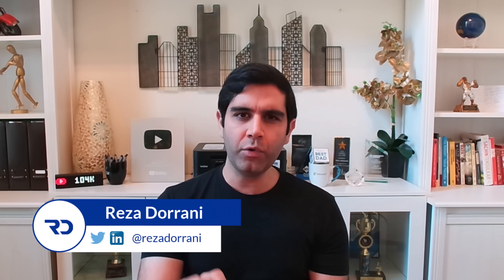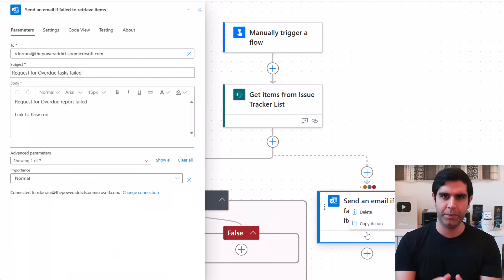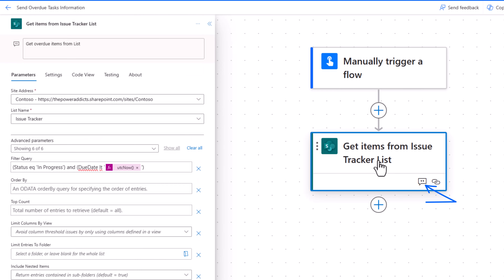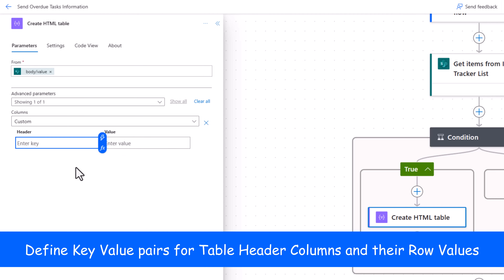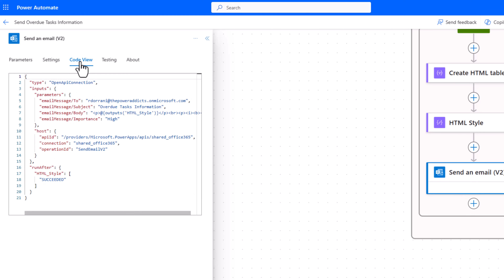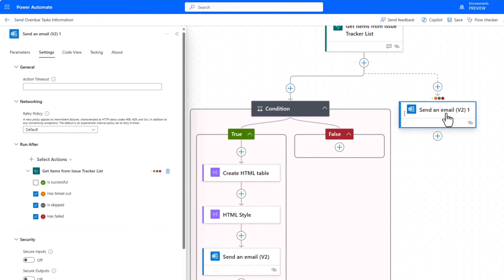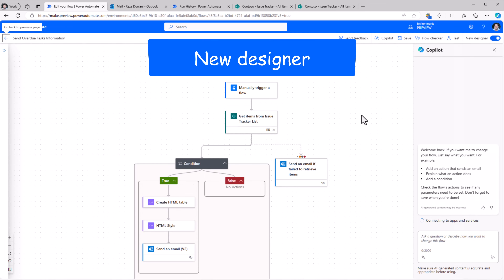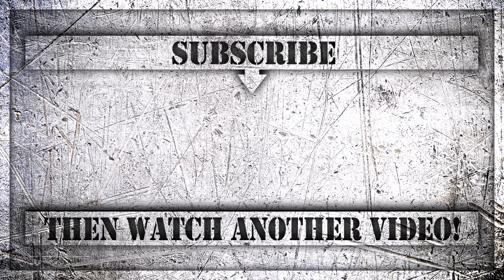Exploring the NEW Cloud Flow Designer in Power Automate 🚀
Power Automate has launched a brand-new Cloud Flows designer which works natively with copilot (if available in your region and organization). The new designer provides a modern experience, is faster, and easier to use, with several feature enhancements 🚀
Let's begin building flows with the new cloud flow designer experience!

Available worldwide:
🎨 Enhanced Visualization Controls: Navigate your flows with ease on the redesigned canvas, featuring smaller action cards and powerful zooming controls for optimal flow visualization.

⚡ Faster Load Times: Experience robust handling of complex flows with significantly faster save and load times, ensuring a smoother workflow creation experience.

🔍 Multi-Line Expression Editor: Say goodbye to limitations! Enjoy the flexibility of a multi-line expression editor and easily search for dynamic content within the editor for enhanced customization.

🤖 Copilot Assistance: Meet Copilot, your AI-powered companion! Seamlessly integrated into the flow creation process, Copilot offers suggestions, answers questions, and enhances your overall design experience.

🔄 Richer Run After Settings: Express more intricate business logic in your flows with advanced Run After Settings in Action Settings, allowing for a more nuanced and tailored automation process.

🌟 New Features:
Default connectors in the Add an action pane will save you time, and a keyboard shortcut for the token picker/expression editor will streamline your workflow even further.
Copy and paste actions in your flows.
Rich Text Editor in Send an email action and more...

Video also covers how to switch to the classic experience for flows, perform error handling, copilot, reason for loop added to flows with automated triggers, write expressions and use dynamic content, send email with formatting and much more...

⬇️ Download cloud flow showcased in the video:
Exclusive for Channel Members (Silver 🥈 & Gold 🥇 Club)
Find the download link in the Community Tab for Members.

Updated Cloud flows designer is generally available!

Table of Contents:
00:00 - Introduction the NEW Cloud flow designer for Power Automate
00:37 - Get started with updated cloud flow designer
01:55 - Exploring new features of updated designer
03:54 - Large expression editor & dynamic content selector
09:29 - Using Send an email flow action with new designer
10:58 - Flow action configuration options
11:24 - Save and test your cloud flows
12:50 - Configure run after settings (error handling scenario)
15:24 - Copy and paste in flows with new designer
15:49 - How to Switch to classic flow designer
16:26 - Avoid for loop with SplitOn feature for trigger
18:07 - Copilot in new flow designer
19:07 - Give feedback for new Power Automate cloud flow designer
19:24 - READY to subscribe to Reza Dorrani’s channel